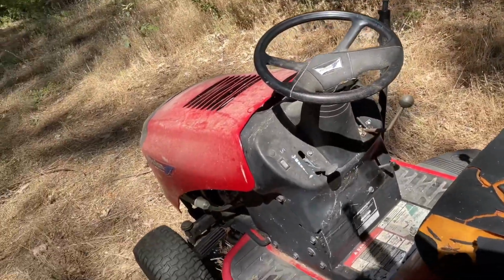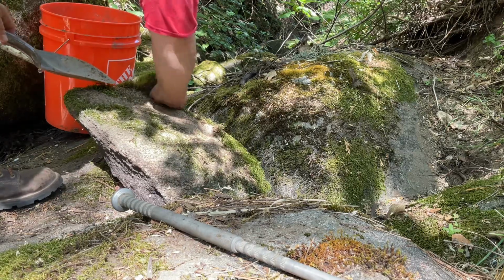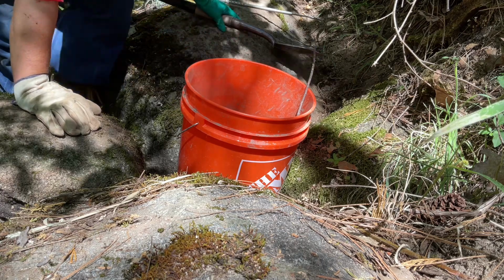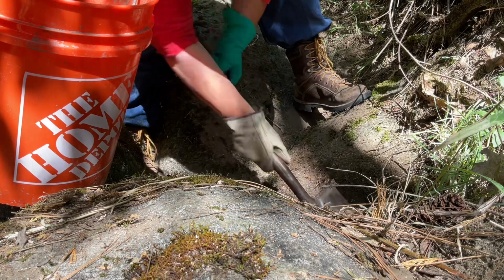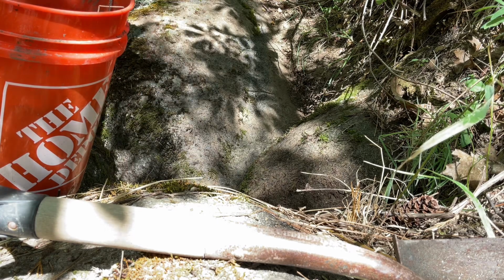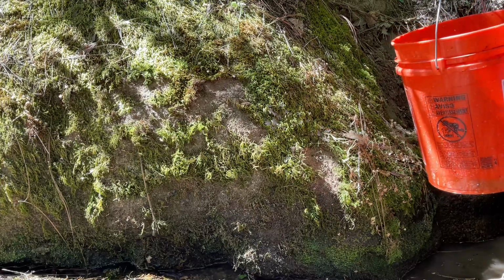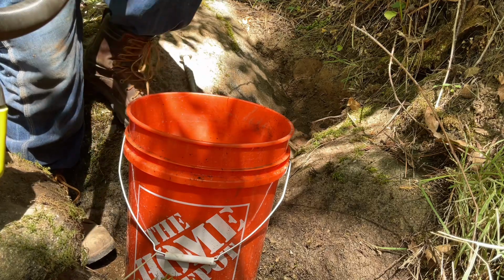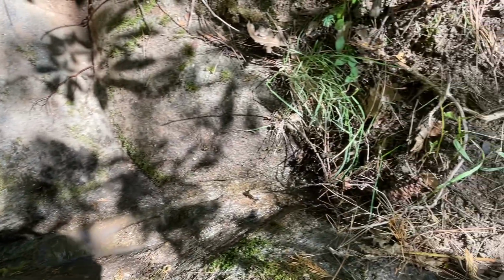Gold Claim Opening #2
Lots of moss & cracks to explore, let’s see if the old timers were correct about moss